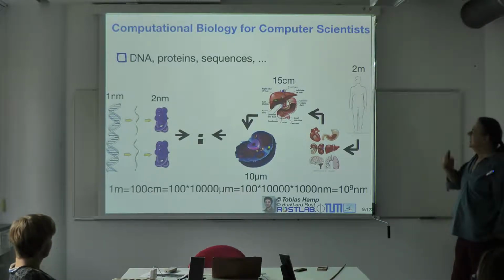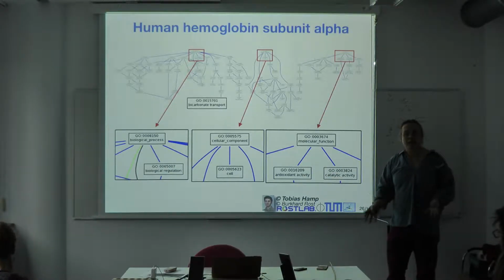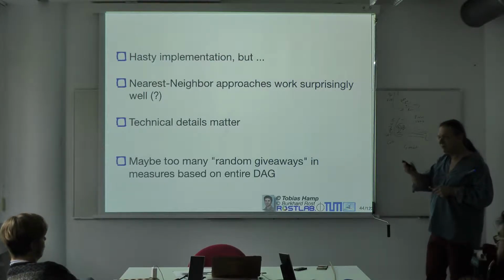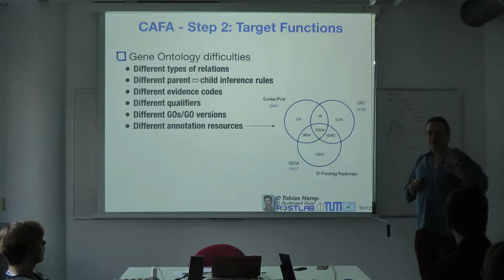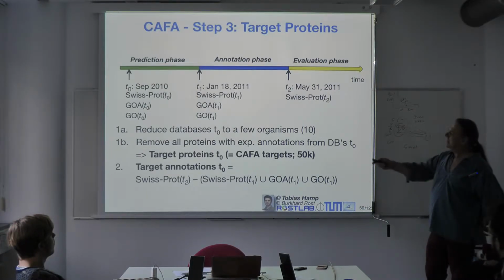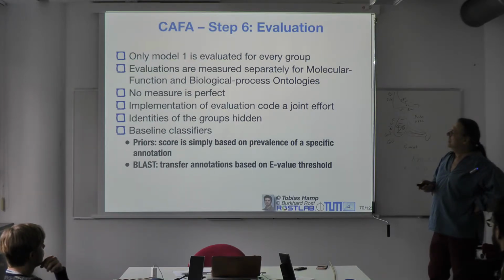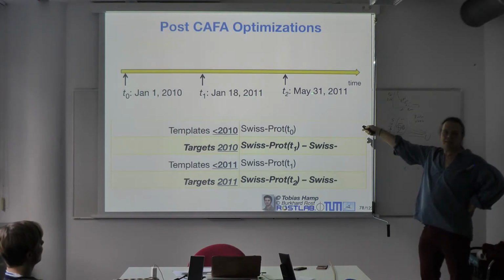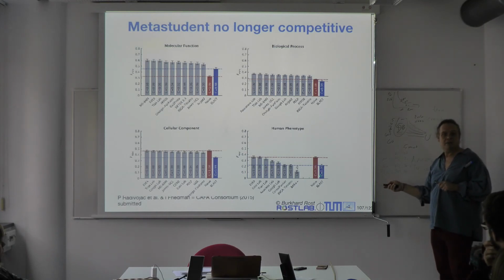Protein Prediction 2 for Computer Scientists - Lecture 1, Homology-Based Inference CAFA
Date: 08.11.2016